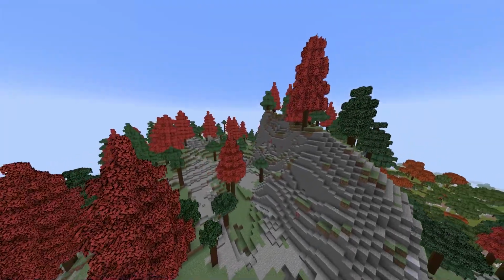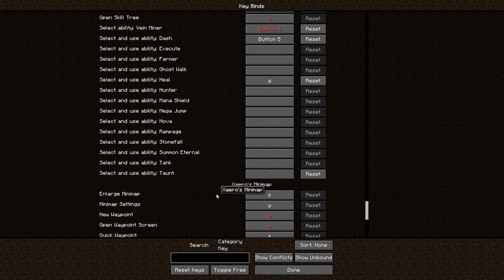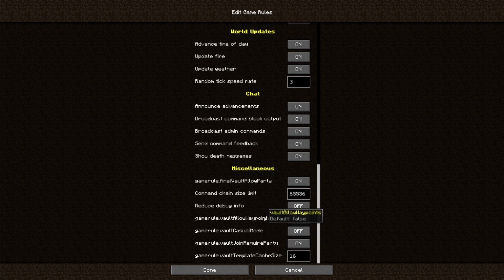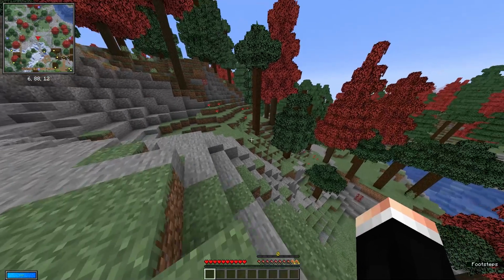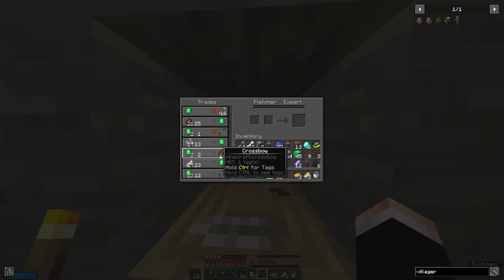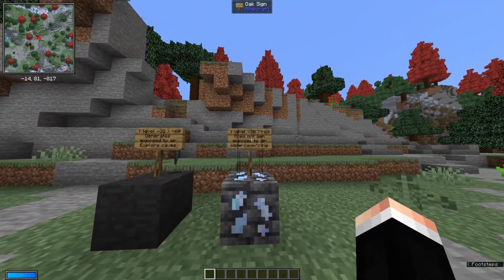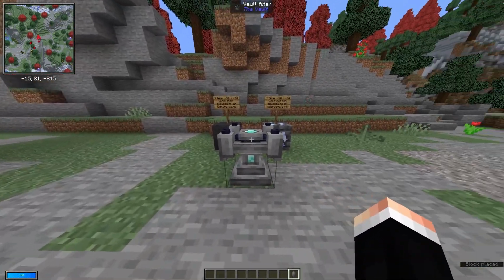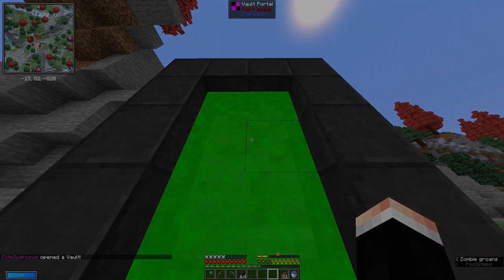PREPARING FOR YOUR FIRST VAULT || Beginners Guide to Vault Hunters 1.18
This guide series to Vault Hunters 1.18 aims to teach and aid you through the beginning of your Vault Hunters journey. This video explains exactly what Vault Hunters is, how to customize the modpack to your liking, and the steps leading up to entering your first vault.

If you have any questions or things you would like to add, please write a comment.